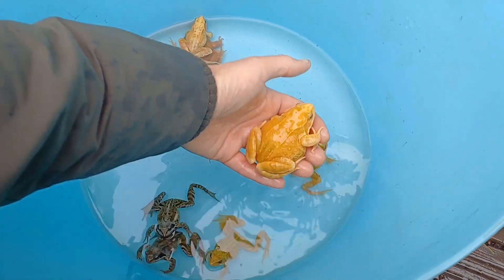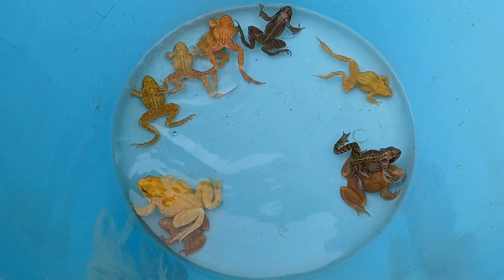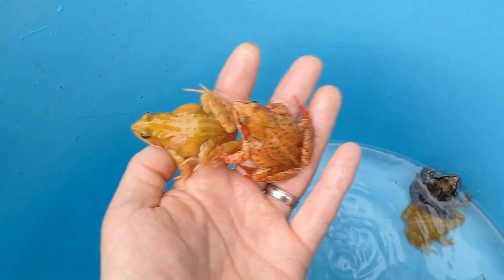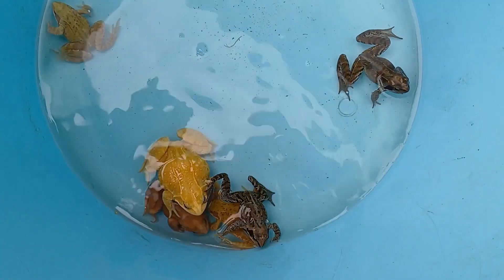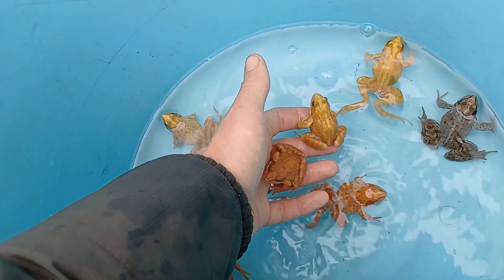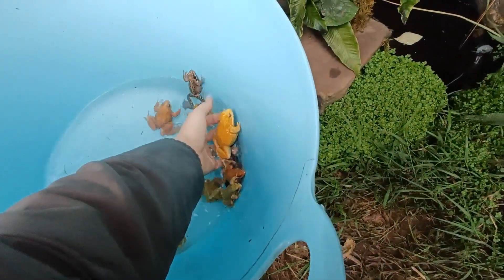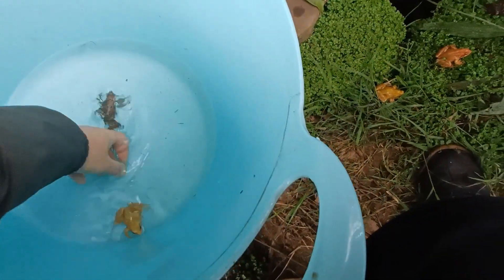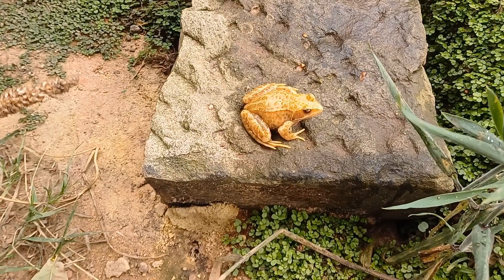Albino Common Frog Update (Rana temporaria)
2023 update on our Rana temporaria Colour Morph Project.
(Captive bred UK native amphibians).